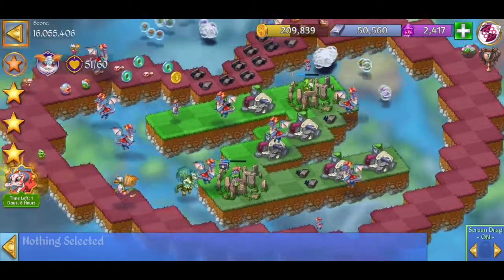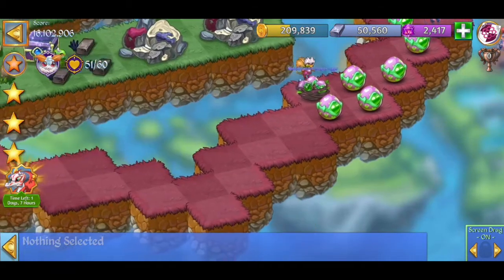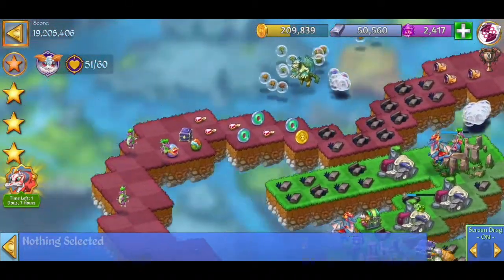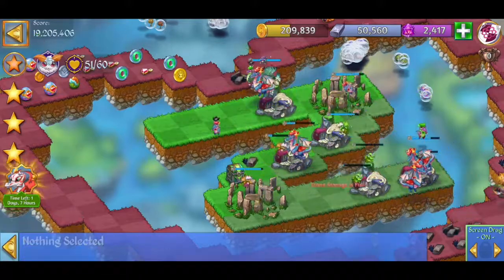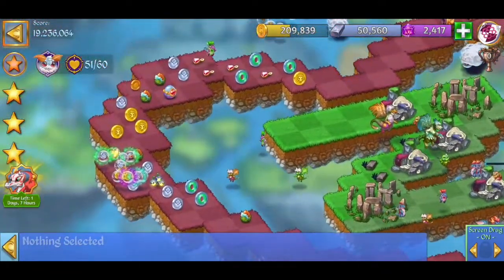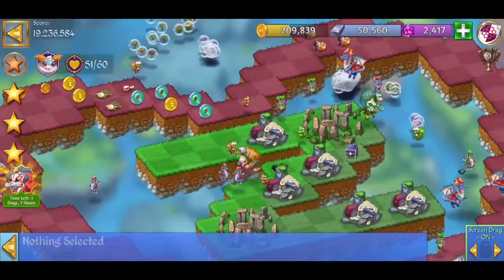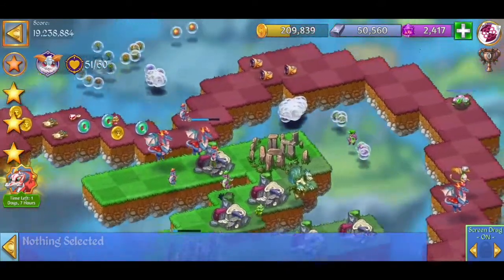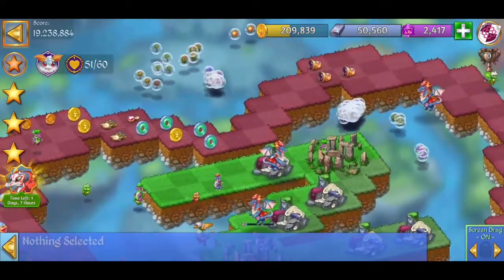Merge Dragons! Maywood 4 || Cupid Dragons (part 8)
HI everyone!
Welcome back to the series of getting a level 10 Cupid Dragon to camp. In todays video we get to level 8 for the first time, and I feel like there has been a lot of time wasted in the past couple of videos. The method I am using now, is by far the most efficient. I also ended up deleting all the dragons that are not Cupid dragons, because they end up in the way and they harvest much slower than the Trophy dragons anyway. (This should have been done a long time ago...)

Bye bye!